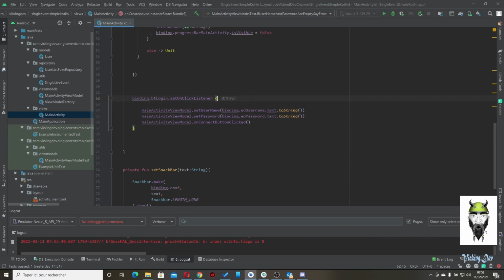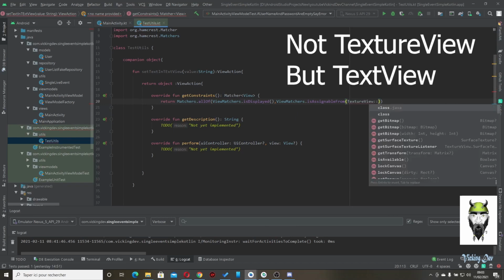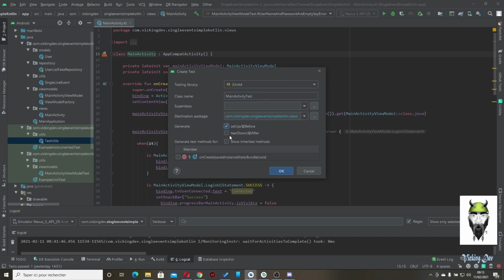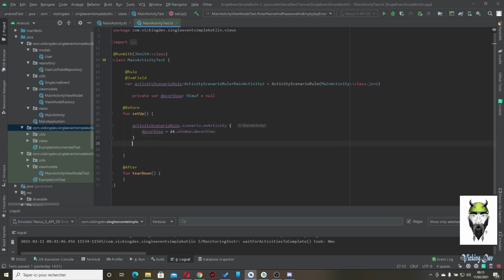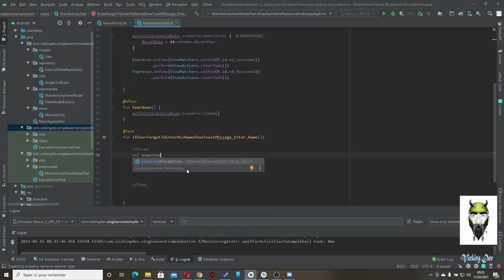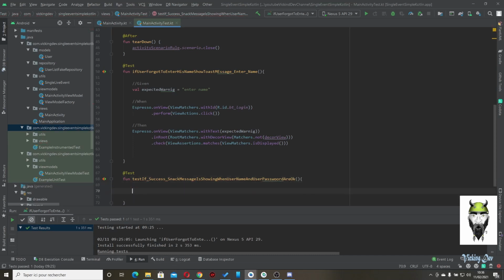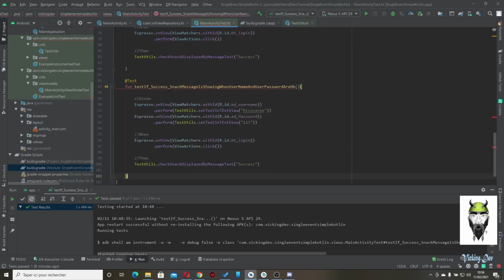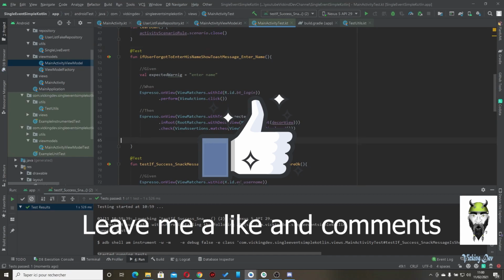Espresso Testing Kotlin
Hello, this is a simple course of Espresso Testing in Kotlin,